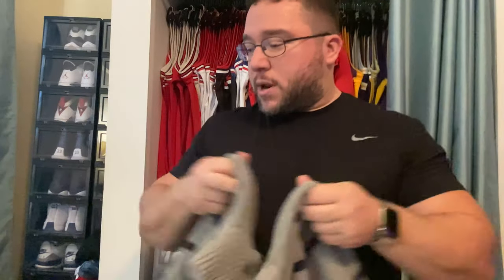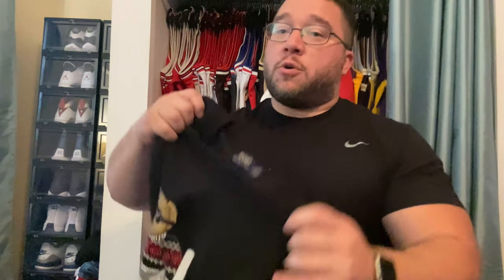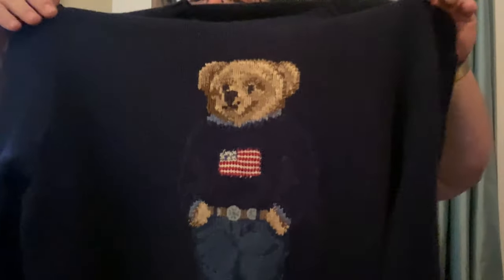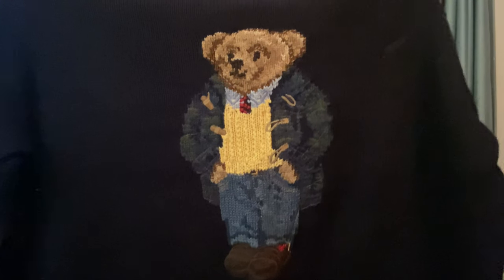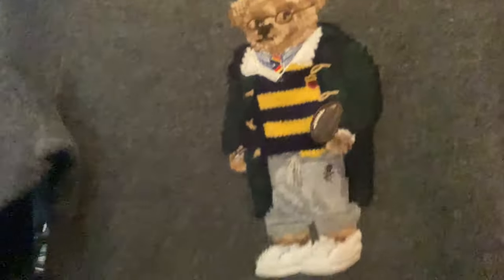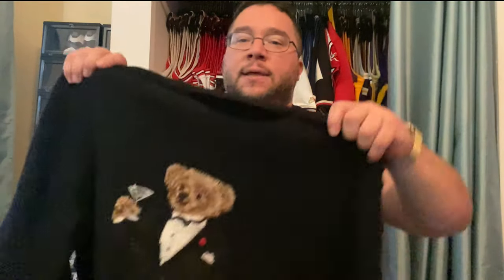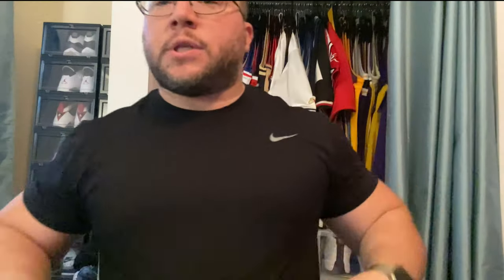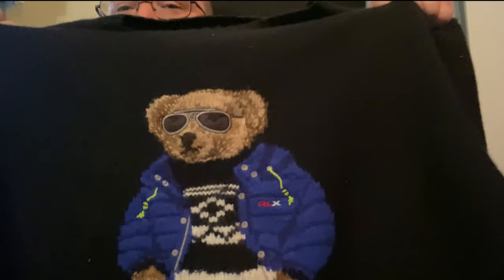Polo Bear 🧸 & Polo Sweater Collection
What’s up guys. Something a little different today. showing you my Polo Sweater collection. hope you enjoy.